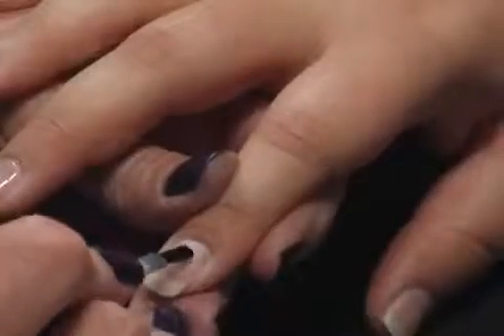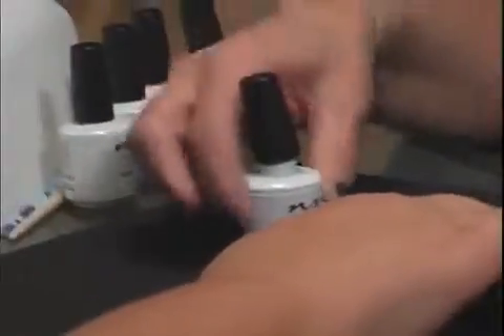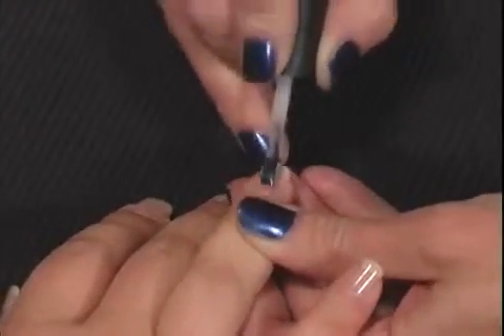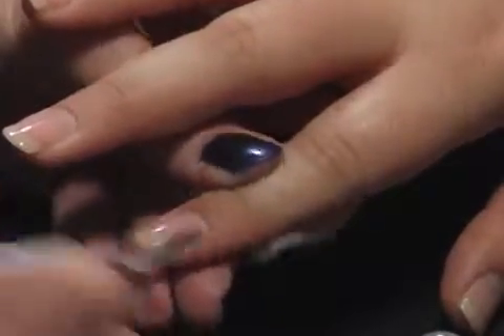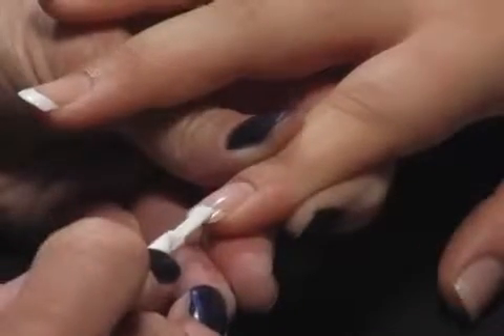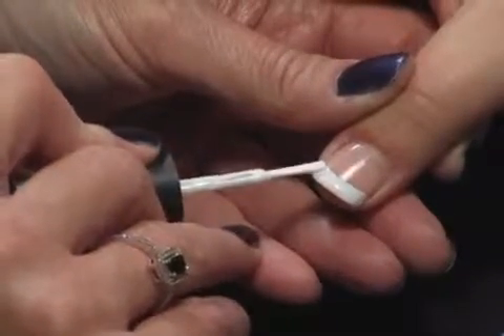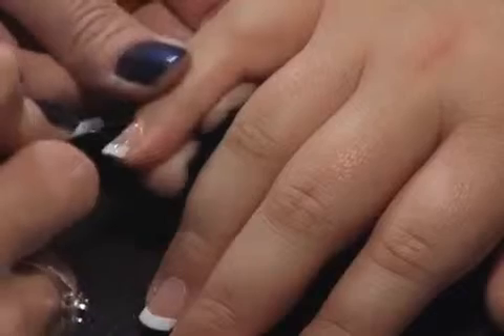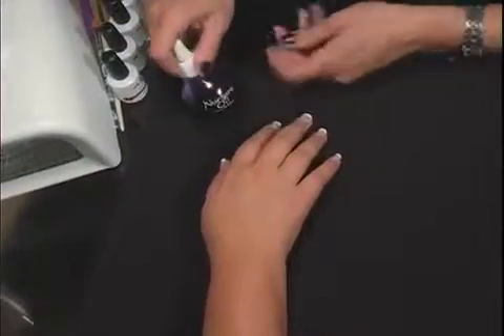nail nsi polish pro french application